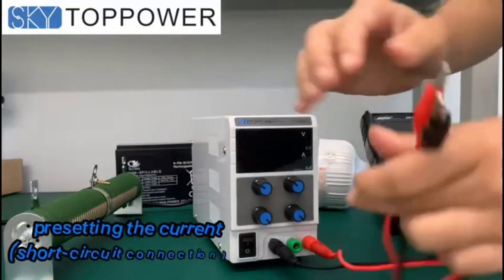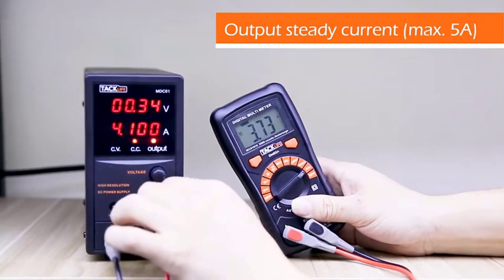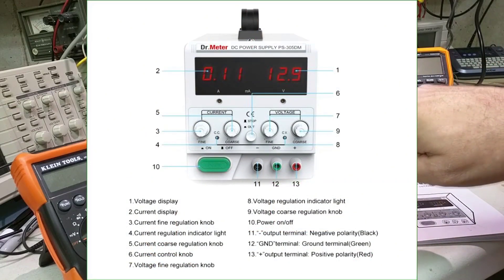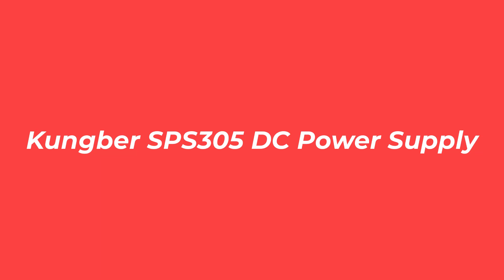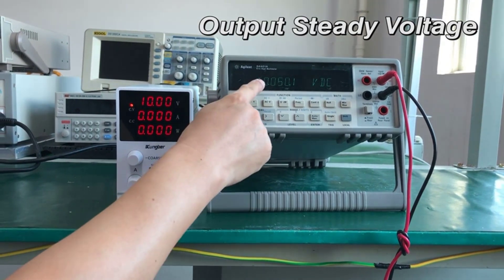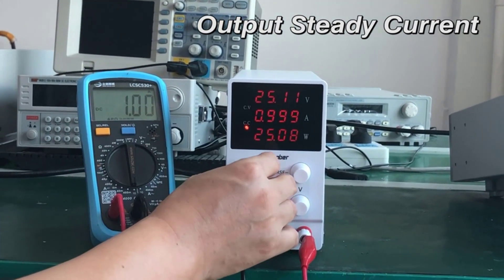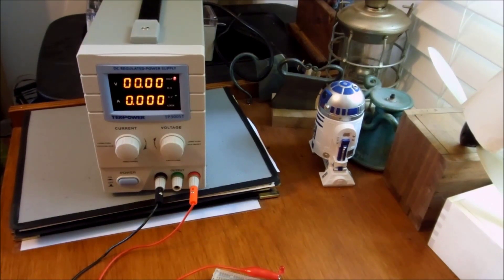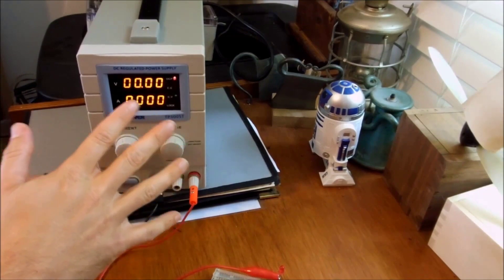Best DC Power Supplies 2024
No 1 Tekpower Variable DC Power Supply =
No 2 Kungber SPS305 DC Power Supply =
No 3 Yescom DC power supply =